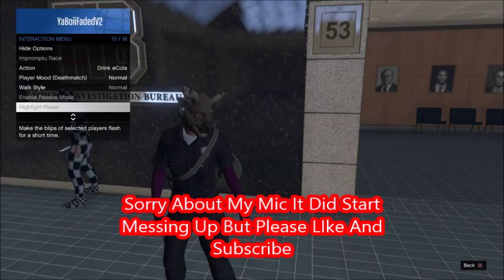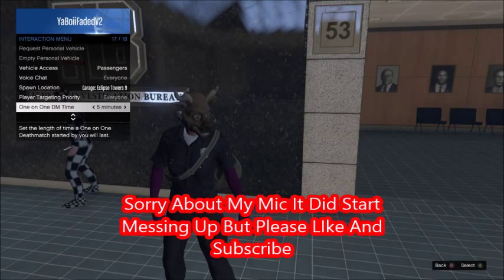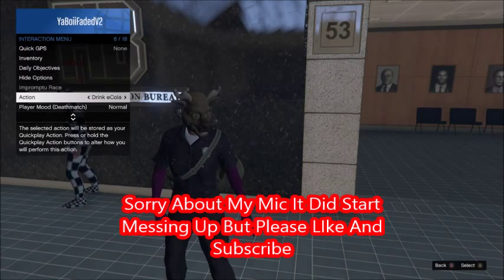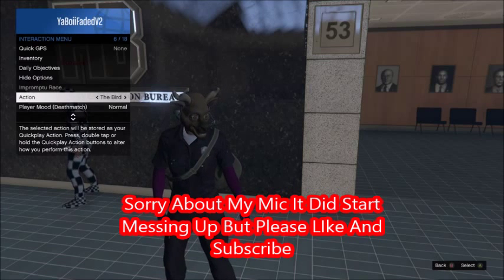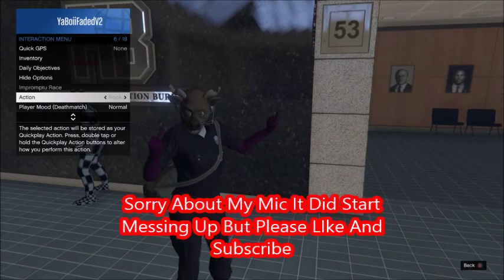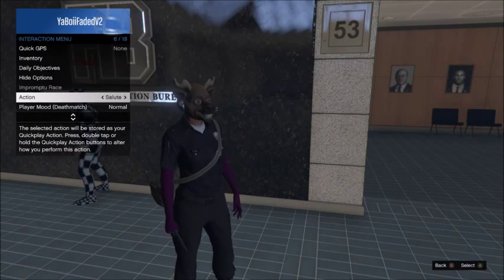"HOW TO GET INSIDE THE FIB BUILDING" GTA5 - F.I.B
FameSquad

👑Co-Leader
⭐️Kevin Nola🎮(XBOX ONE)

⭐️ ⭐️⭐️FameSquad Members ⭐️ ⭐️⭐️

Friends